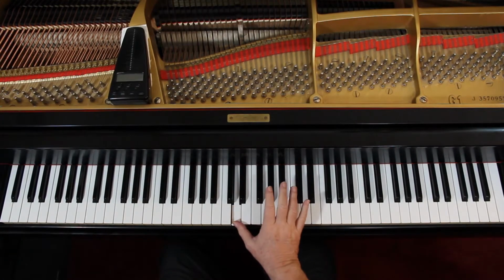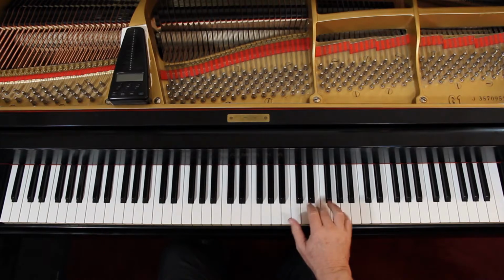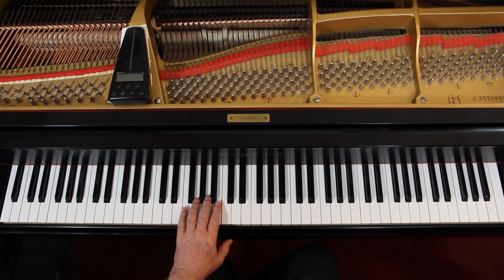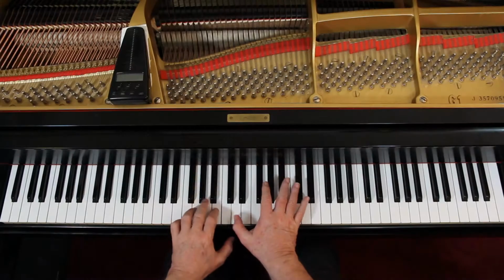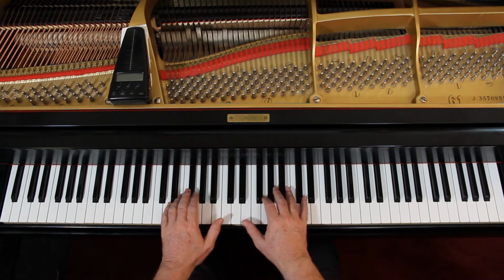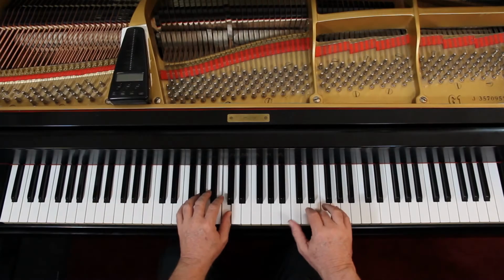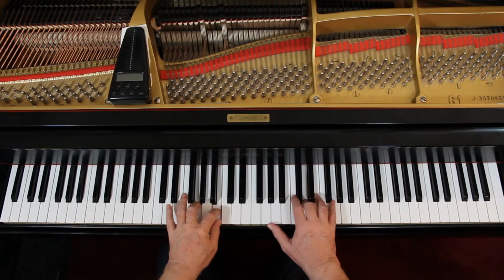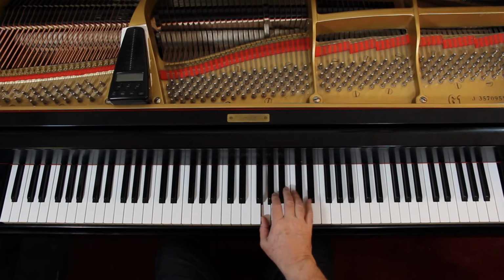Baker The Complete Piano Player Christmas, Page 28, Snowy White Snow and Jingle Bells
An in-depth piano lesson on how to play Snowy White Snow and Jingle Bells in Baker The Complete Piano Player Christmas, Page 28.
by Reid

Things to Remember - 0:00
Play with Me - 14:18
Metronome = 60